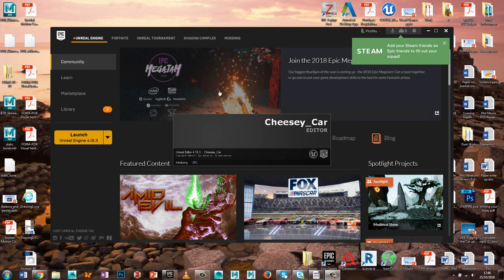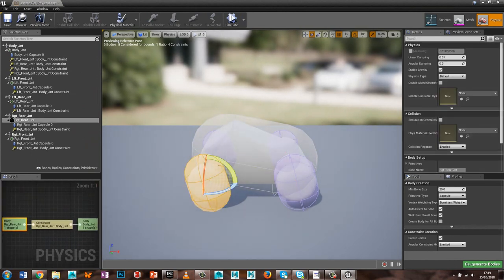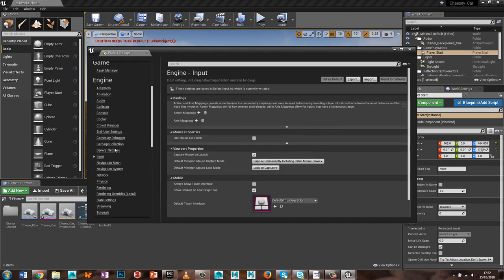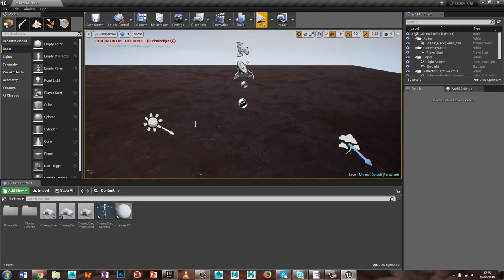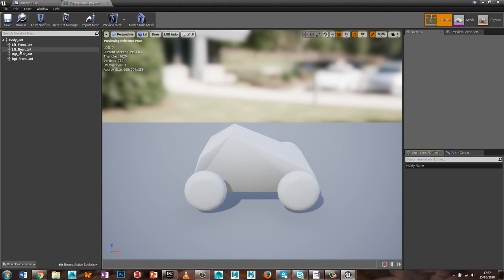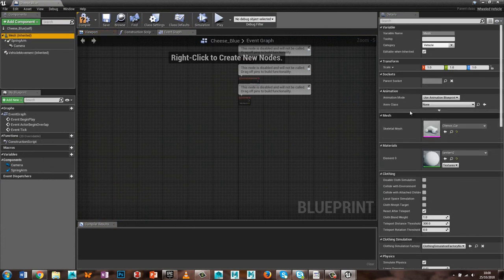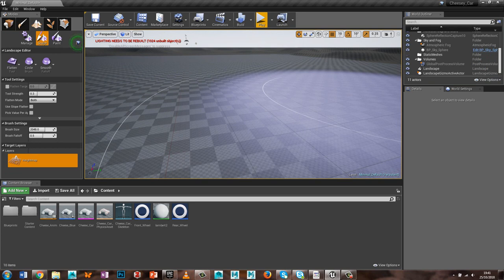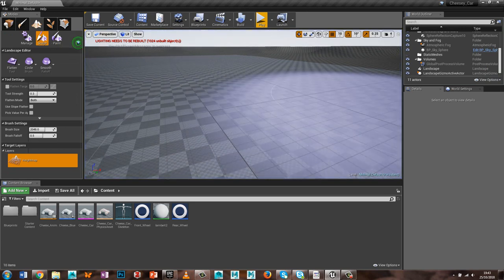Vehicle into UE4 4 18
Putting the Cheese shaped car into Epic Unreal Vehicle class and overcoming a couple of problems.